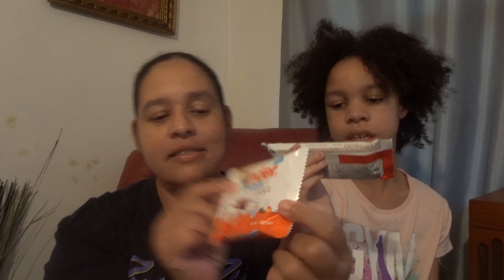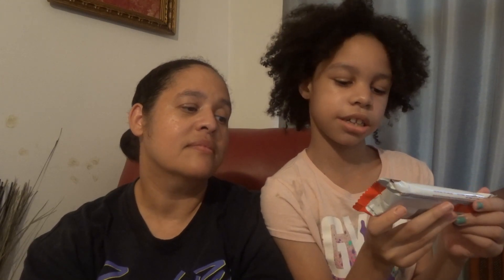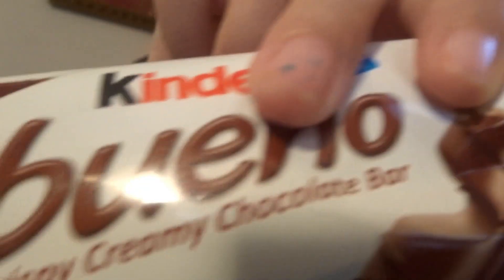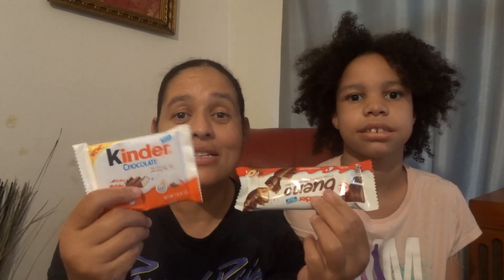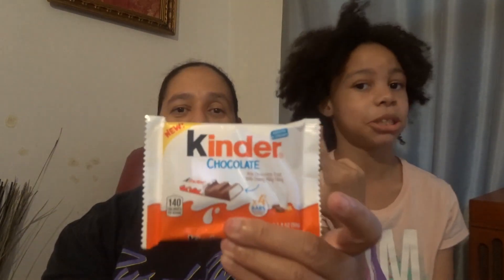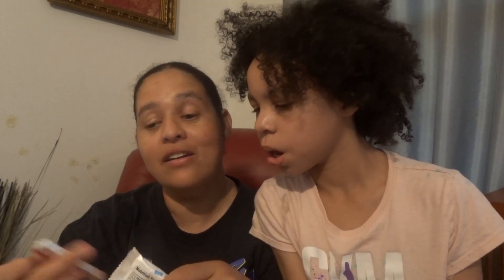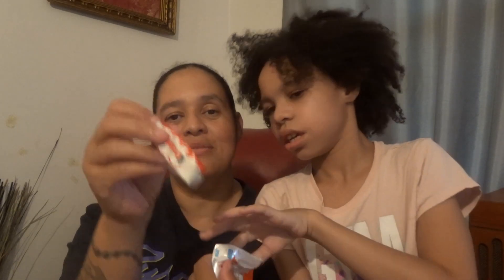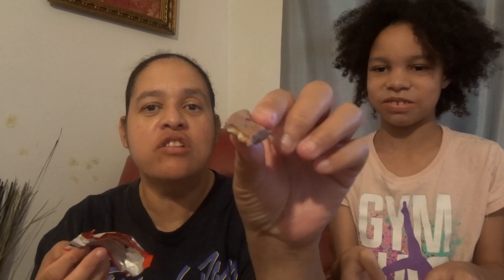The Ultimate Chocolate Showdown: Kinder Smooth and Creamy vs. Kinder Bueno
The Ultimate Chocolate Showdown: Kinder Smooth and Creamy vs. Kinder Bueno! Determined to find the best chocolate in the world? Then this is the video for you! In this chocolate showdown, we compare Kinder Smooth and Kinder Bueno, two of the most popular chocolate brands on the market.

Do you have a favorite chocolate? Then you'll want to watch this video to see which one comes out on top. How will Kinder Smooth compare to Kinder Bueno in terms of flavor? And which one is the ultimate chocolate choice for you?